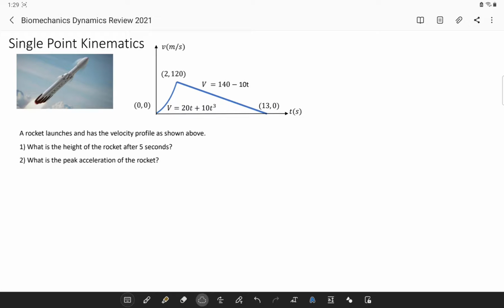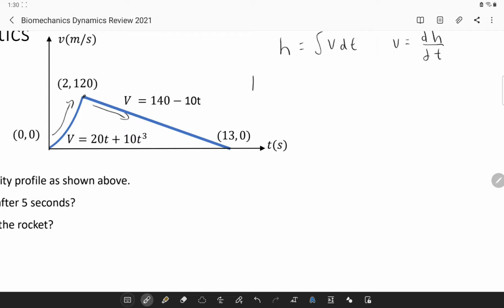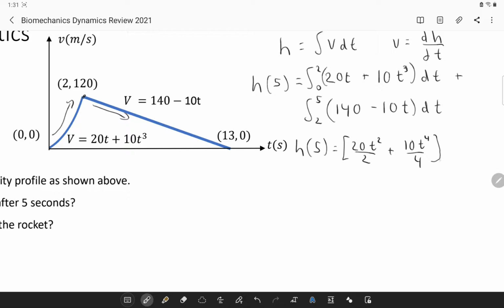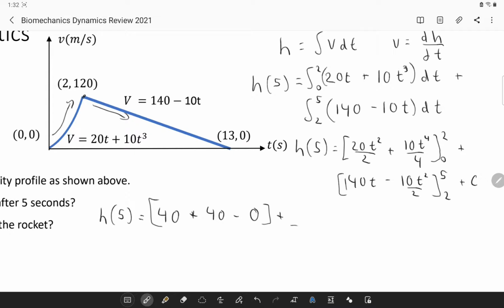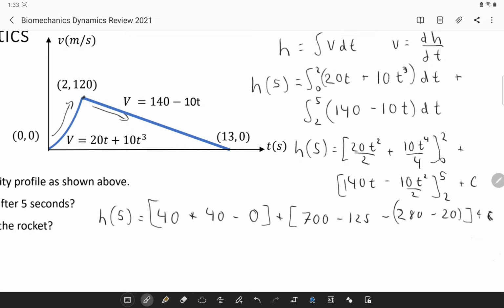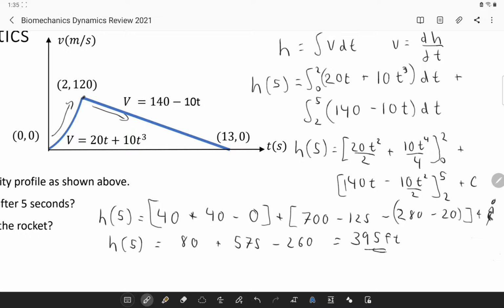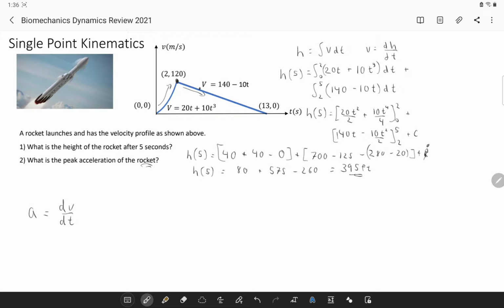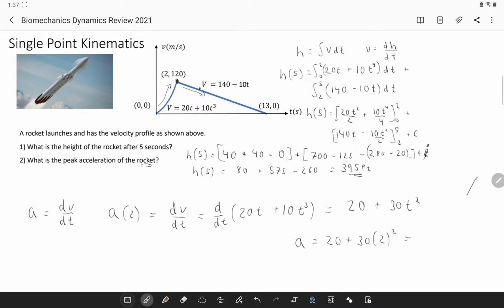Dynamics Review - 1D Point Kinematics